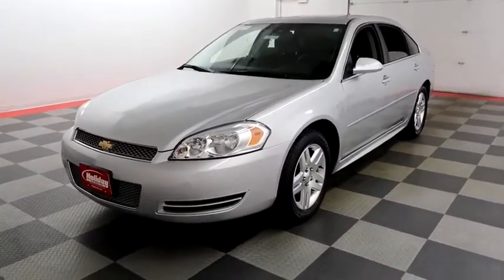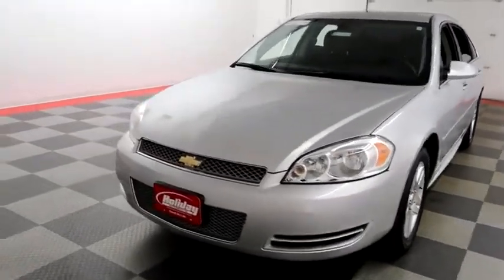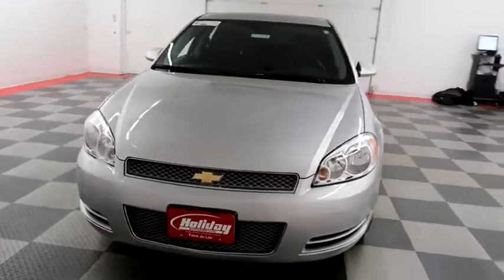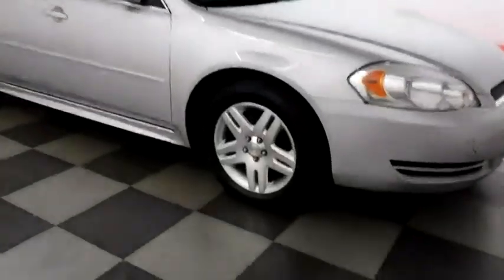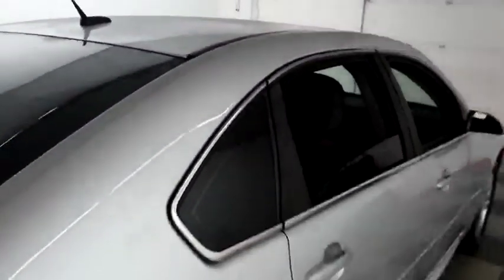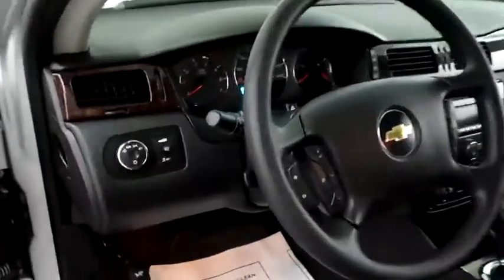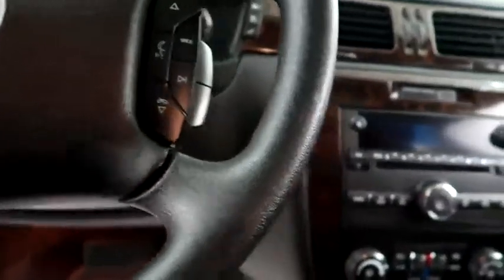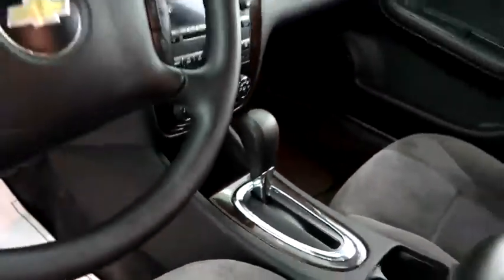2015 Chevrolet Impala Limited A7018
2015 CHEVROLET IMPALA LIMITED Fond du Lac, WI
Stock# A7018

Holiday Automotive
321 N Rolling Meadows Dr. Highway 41 and Highway 23

3.6L V6, Impala Limited LT, 4dr Car, 6-Spd Auto, FWD, Power Sunroof, Remote Start, Cloth Front Bucket Seats, Flip-and-Fold Flat Rear Seat, 17  Machined Aluminum Wheels, LT Sunroof Package.